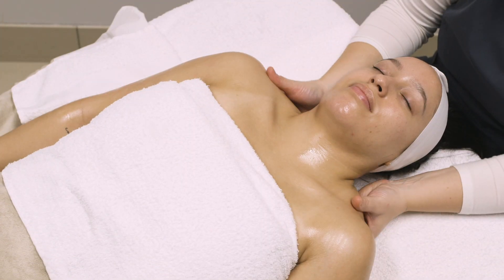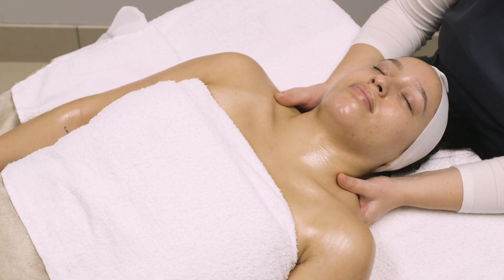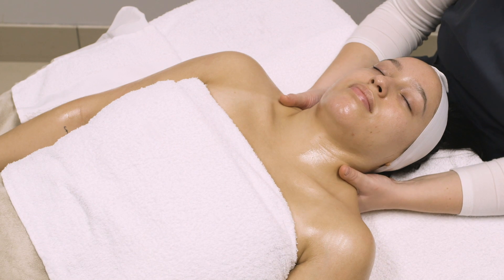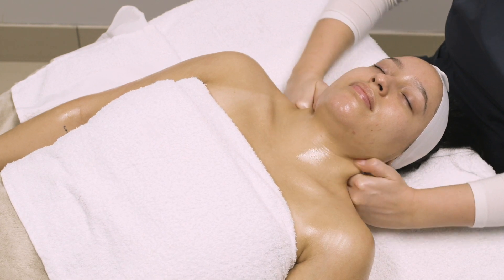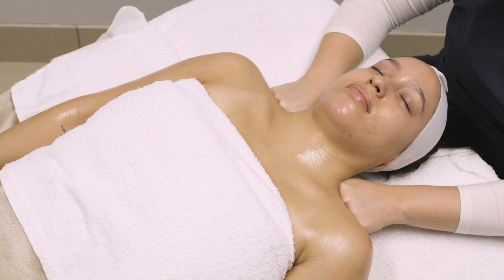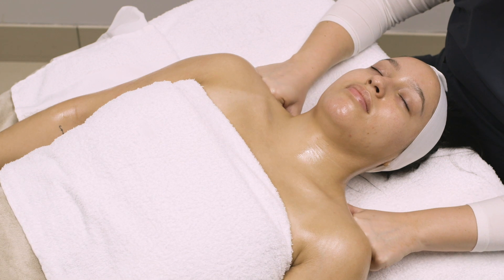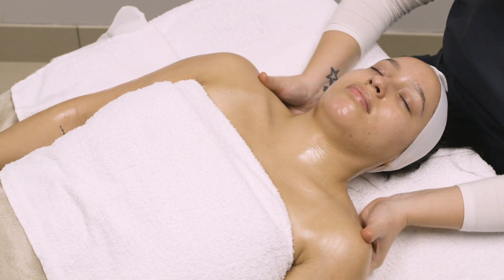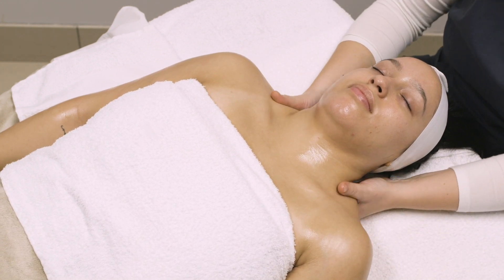Spa European Facial Massage Movements Protocol | Step 6: Petrissage Shoulders and Neck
Facial massage is an important component to a facial treatment. It is the most relaxing step of a facial and will keep your clients coming back. This series of videos will guide you through all 22 steps of the professional European Facial Massage to prepare you for the Humber Spa lab and the spa industry. In this step we examine Step 6: Petrissage Shoulders and Neck

It is important we incorporate massage into our aesthetic treatments to help the biggest organ in human anatomy, skin. Knowing your muscle anatomy and physiology of the skin can take your facial massage from a feel good treatment to a beneficial treatment.

Next we examine Step 7: Effleurage Shoulders and Neck.